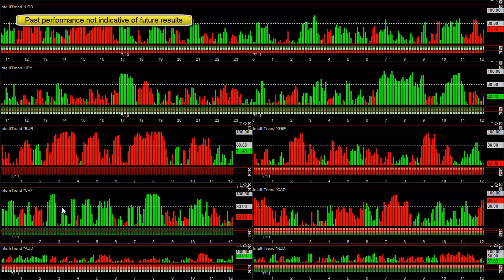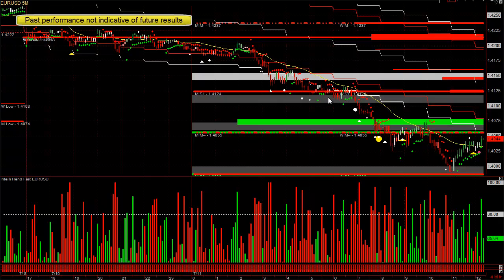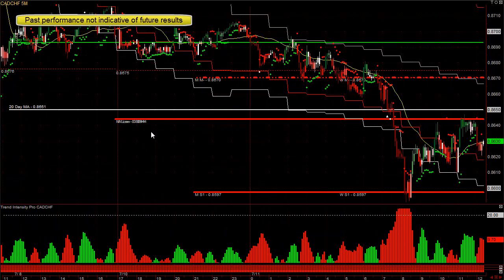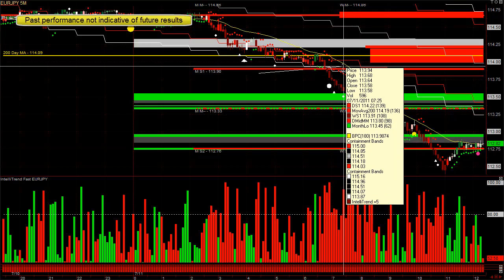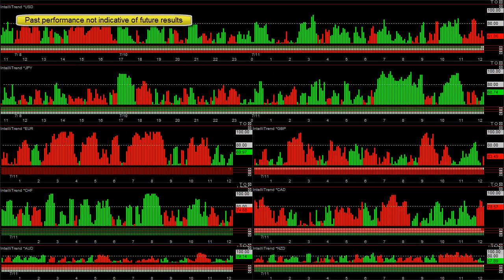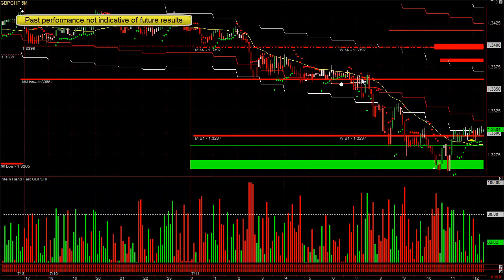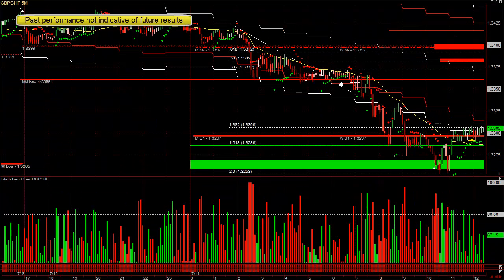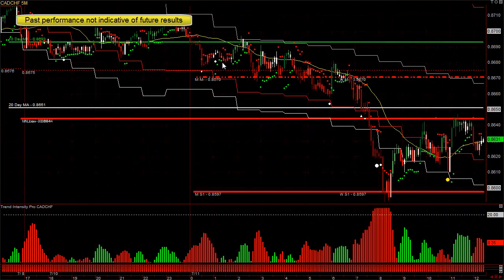July 11, 2011